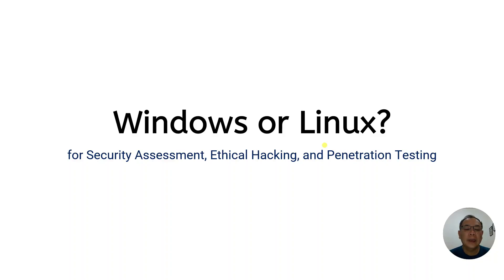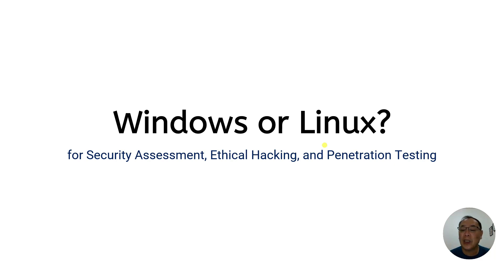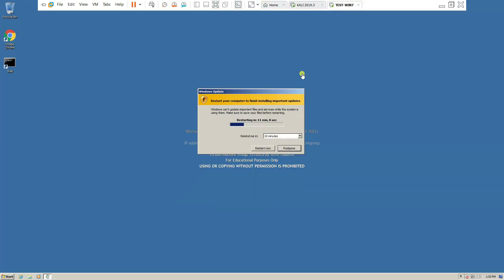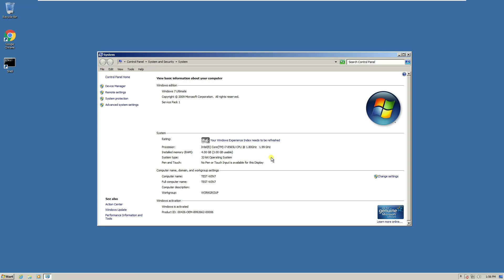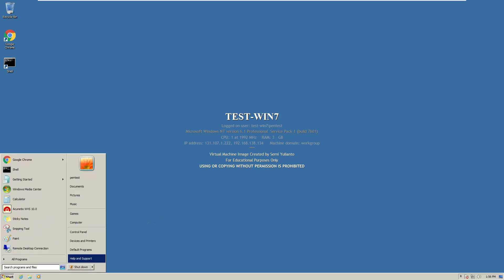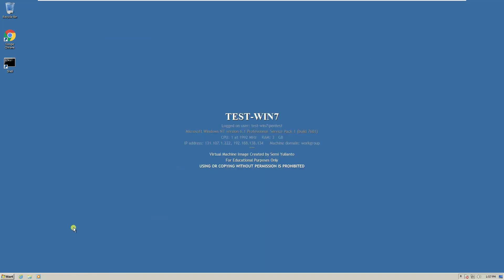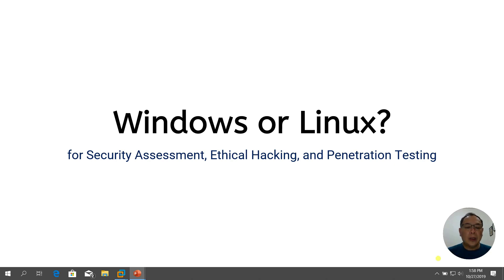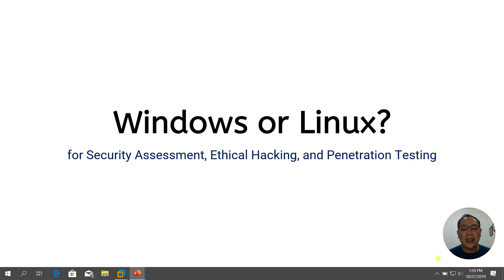Tutorial: Windows or Linux?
So, which one should you use? Windows or Linux? Answering common questions from my friends and students.

A very short tutorial that will give you an idea about whether to use Windows or Linux for your everyday security assessment/testing, ethical hacking, and penetration testing (even digital forensics).